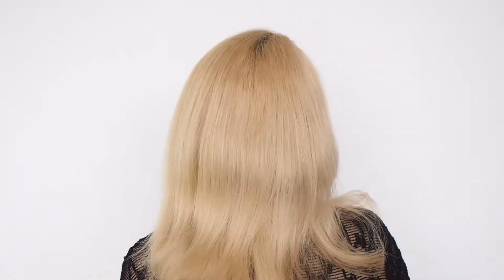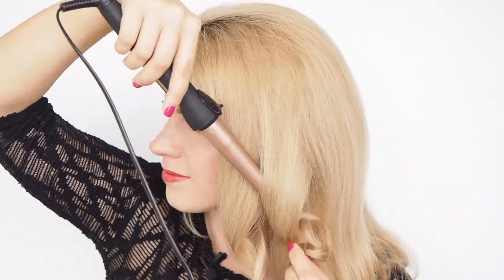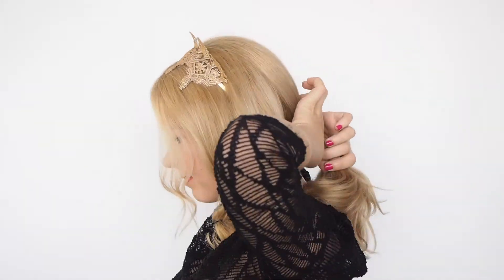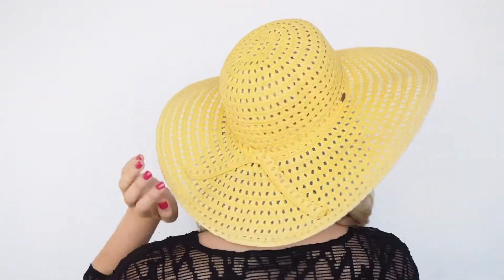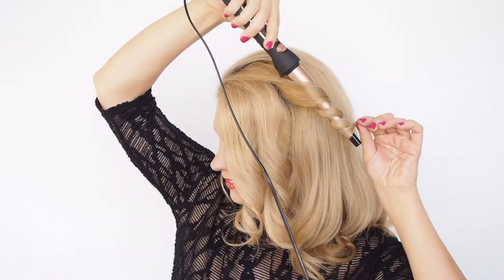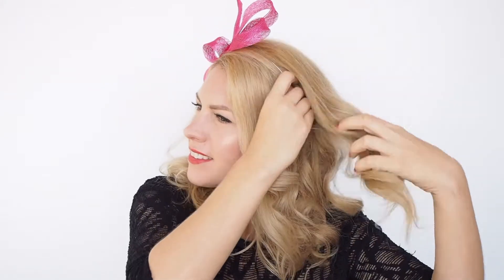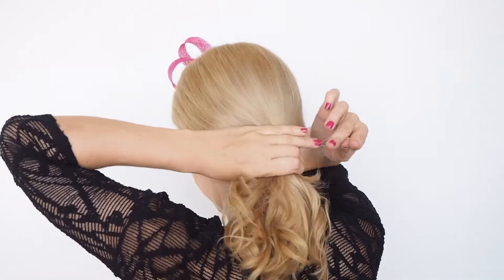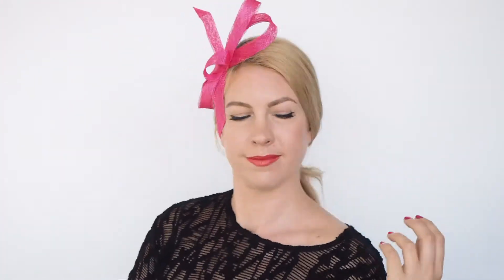Spring Racing Hairstyles - Hair tutorials to match your hat, headband or fascinator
Matching your hair to your hat can be tricky so here are 3 easy ways to style your hair to wear to the races, or anytime you're wearing a hat, headband or fascinator.

Christina xx